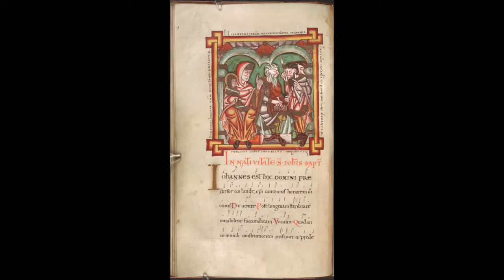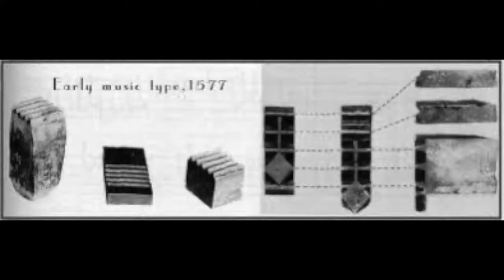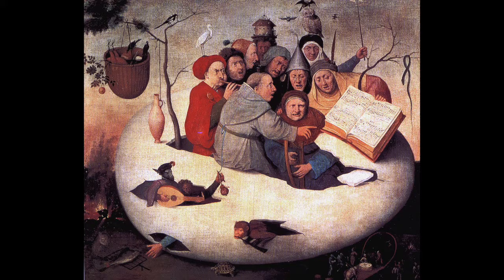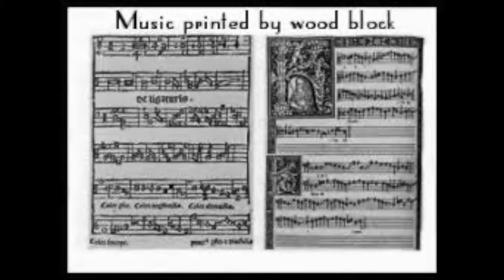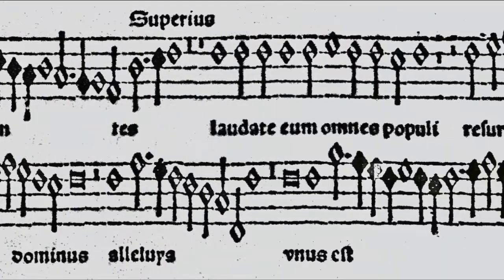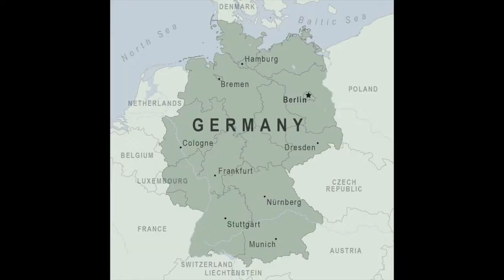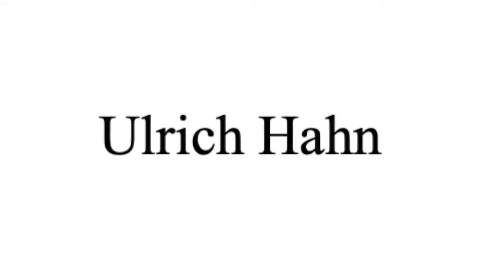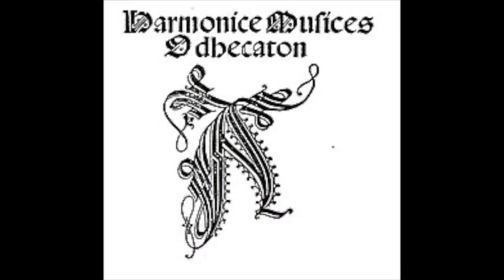Music Printing in the Renaissance Era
Music Printing in the Renaissance Era presented by Marcella Wiranata(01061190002)
Sources:
A History of Western Music(9th Edition)
Images from Google